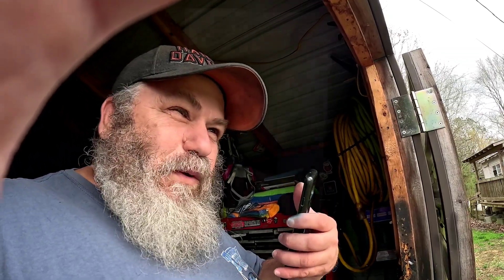Telemarketer Car factory warranty ((youtube certified mechanic ))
Telemarketer Car factory warranty
I went to you tube university to get my you tube certified mechanic

According to the FCC, car warranty scams occur when someone poses as a representative of an insurer, manufacturer or car dealership and tries to get you to renew your car warranty. This type of scam can happen via text, email, mail or call.

Steps you can take to protect yourself
First, do not provide any personal information, such as a social security number, credit card information, driver’s license number or bank account information to any caller

If you have caller ID you can screen incoming calls. Legitimate telemarketers are required to transmit or display their phone number and the name and/or the phone number of the company they're representing.

You should be cautious even if a number appears authentic. Criminals may engage in caller ID "spoofing" – deliberately falsifying the information transmitted to your Caller ID display to disguise their identity.